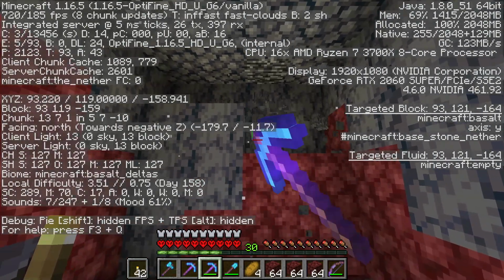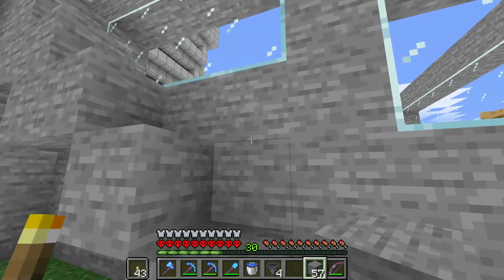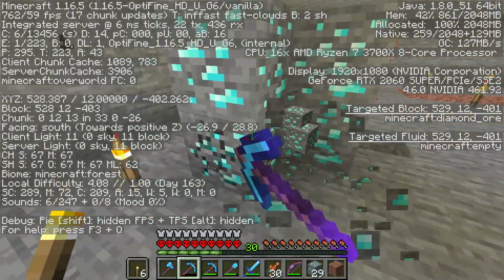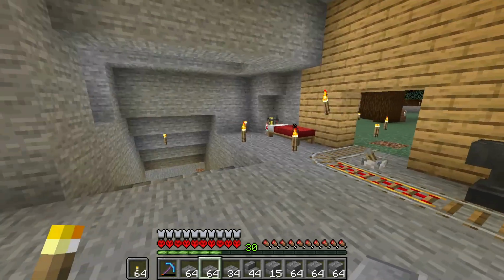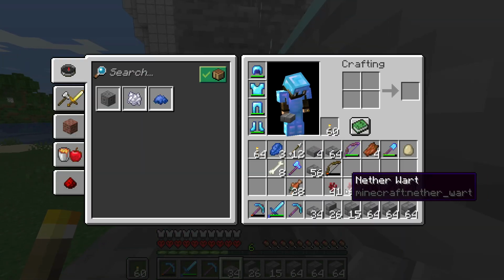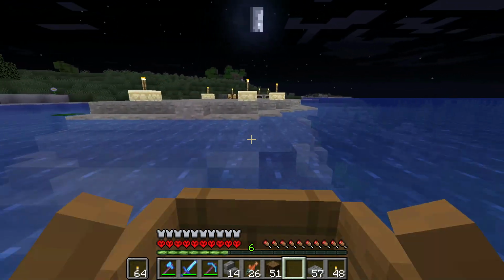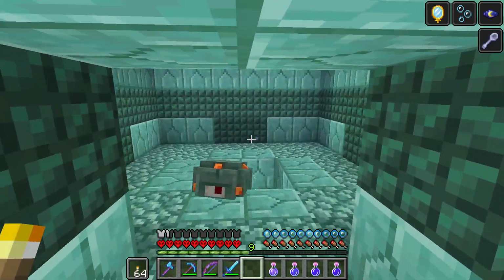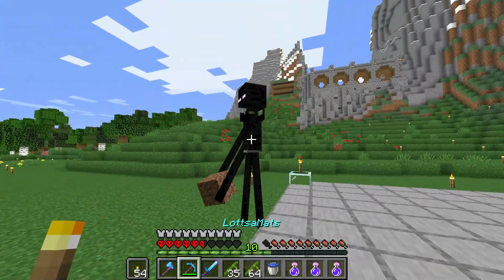MORE FARMS & CHORES | Minecraft Hardcore Let's Play | Episode 8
Hey guys!
By the end of this season, how many farms do you think we will have?

🎞 Edited with Filmora X

🎇 Thumbnails:
      NovaSkin.com
      Pixlr.com